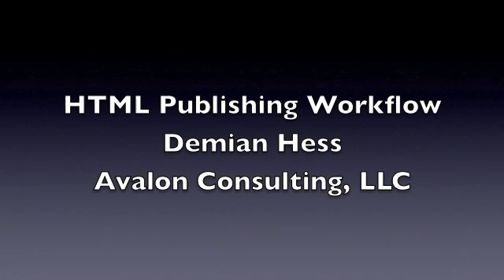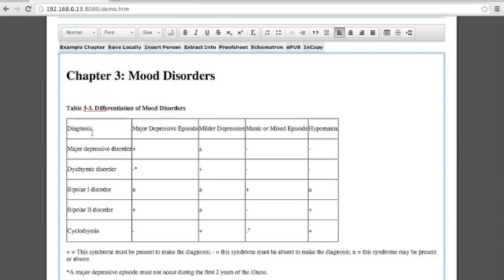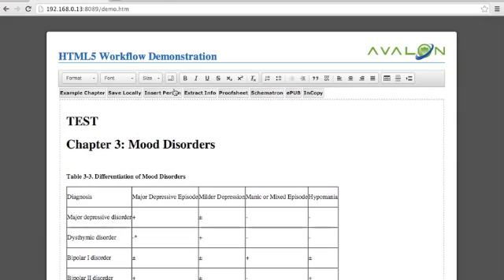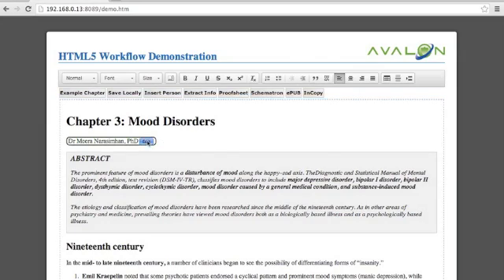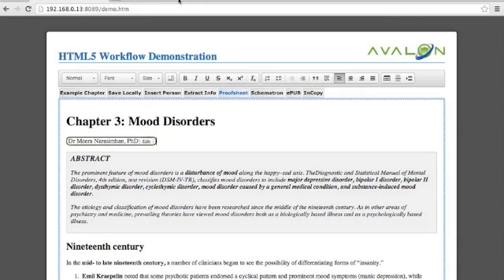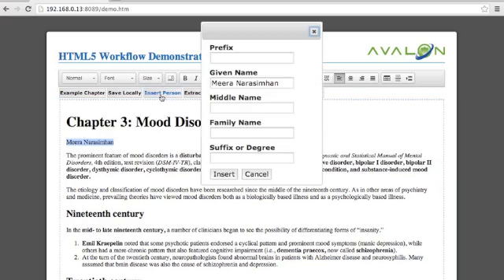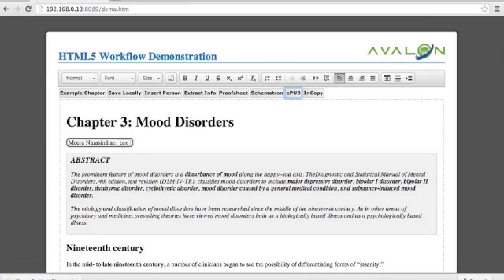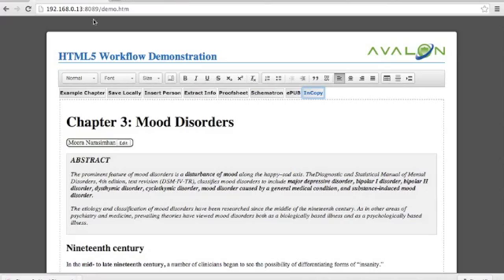HTML Publishing Workflow: Content Creation with HTML5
Create content for a publishing workflow using HTML instead of XML. It is possible to create HTML that has structured, granular markup that can be transformed to other formats. This video shows how HTML can be authored on and off line, converted to PDF proof sheets, style checked with Schematron, and exported to ePub and InCopy XML for digital and print publishing. For an extended discussion, see our blog post